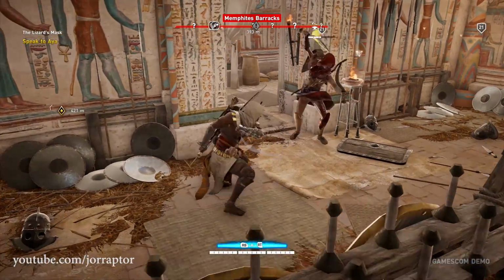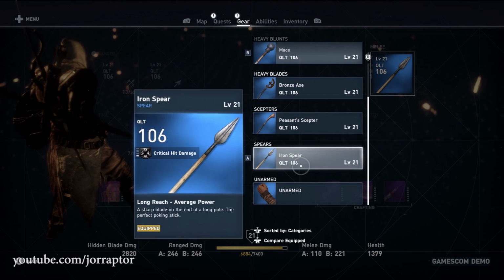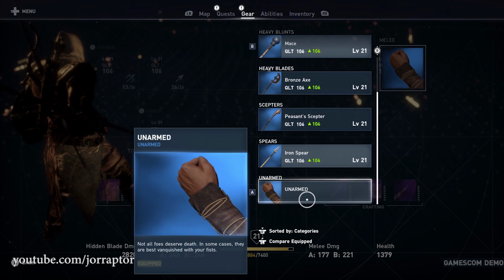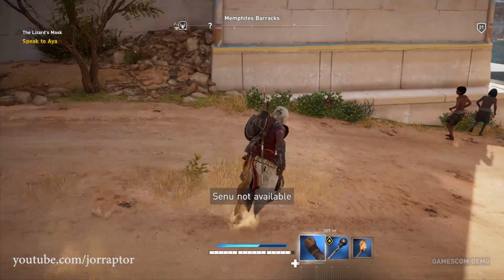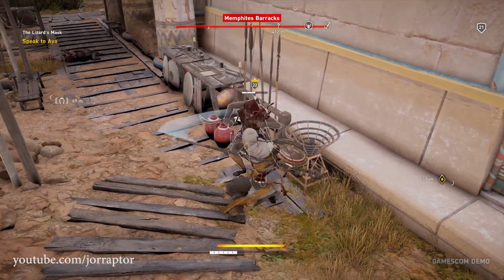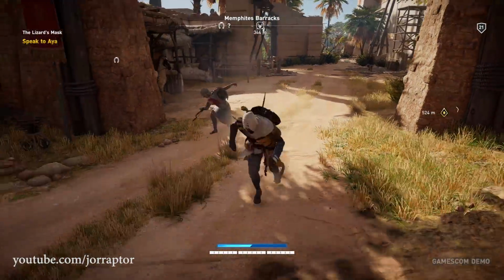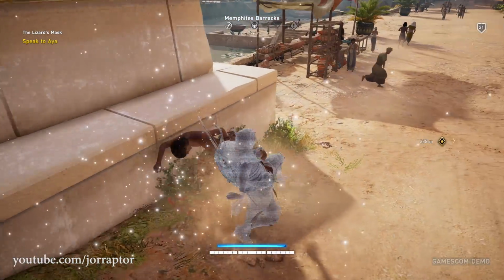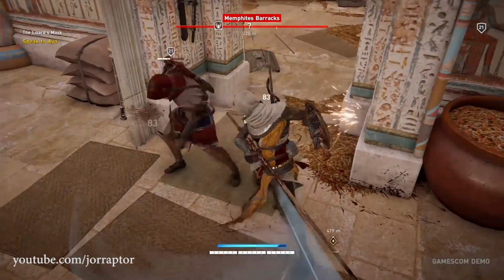Assassin's Creed Origins Gameplay FIRST LOOK AT HAND TO HAND COMBAT (AC Origins Gameplay)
Assassin's Creed Origins Gameplay of Assassin's Creed Origins Hand To Hand Combat. AC Origins gameplay unarmed combat!